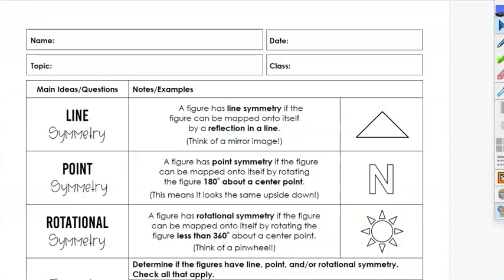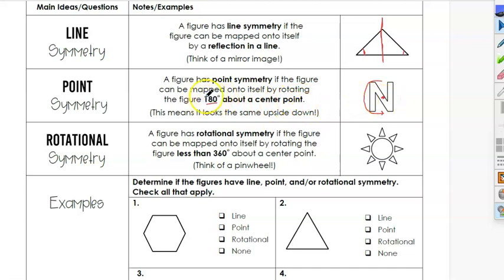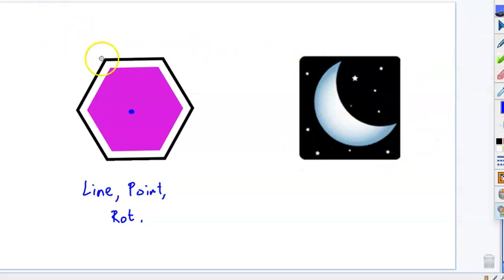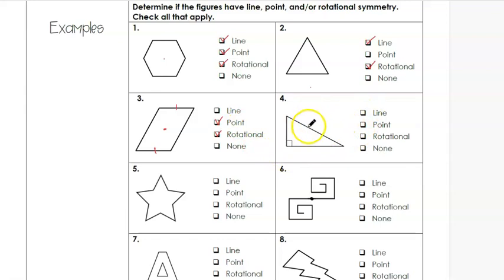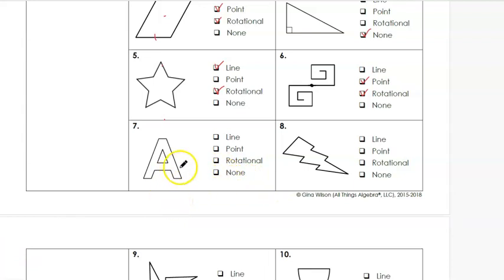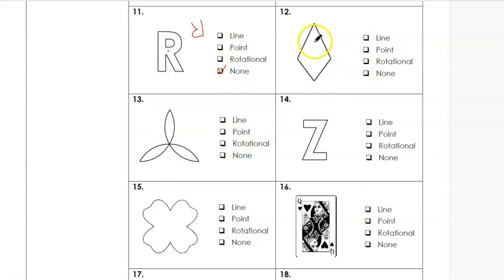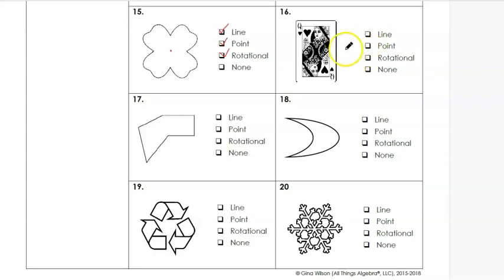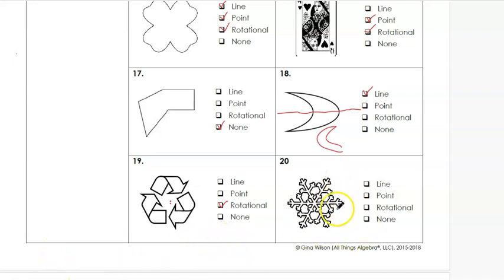Hon Geom Lesson 3 5 Class Notes